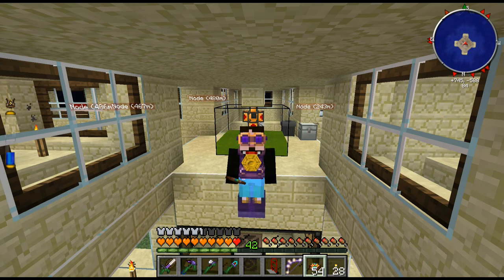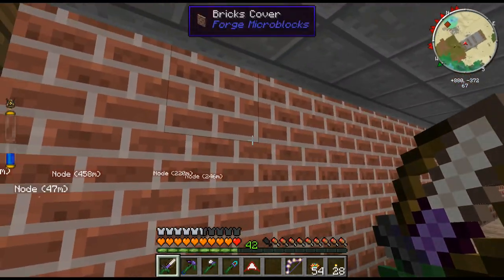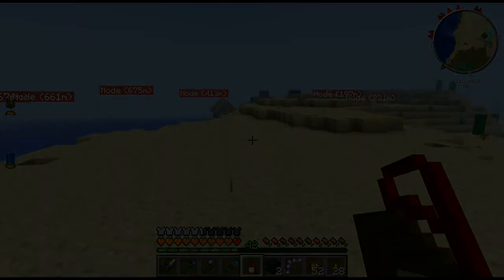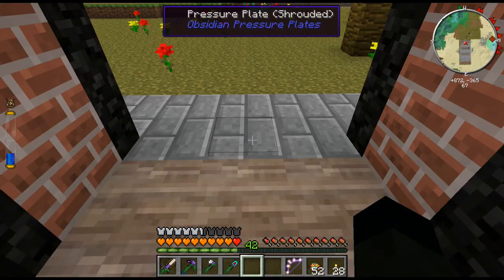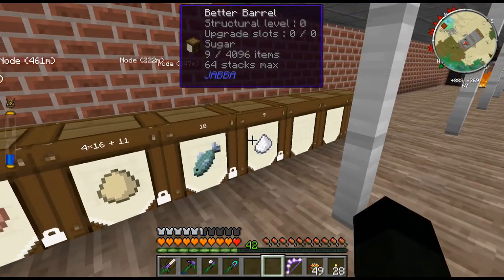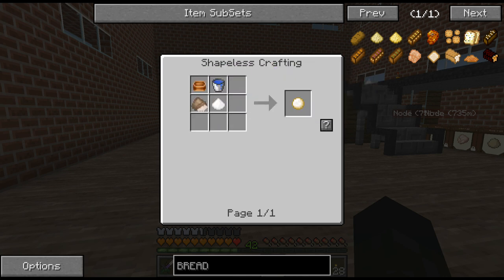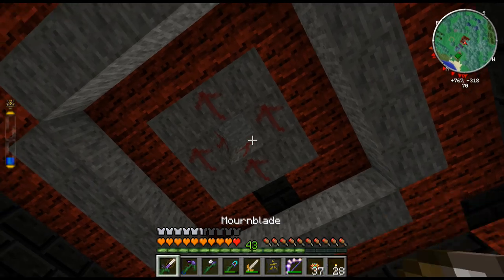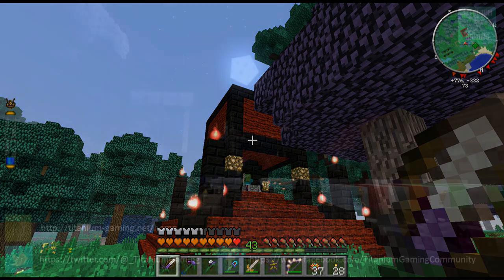Lets Play Magic Farm 2 - 47 - Factory Floor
With the factory structure complete it's time to start looking at the workings, with the first task being getting the food to the factory.

We also look at a method of obtaining blood more easily for our Blood Magic.